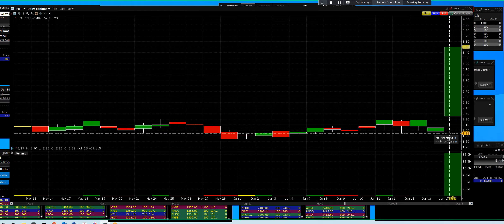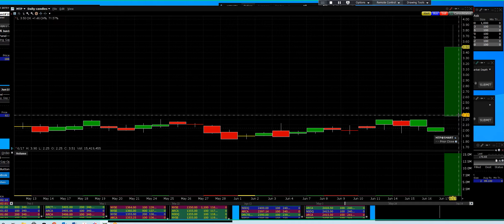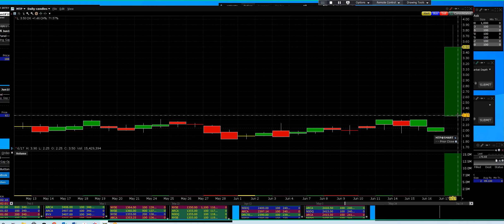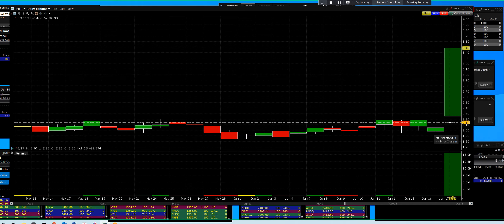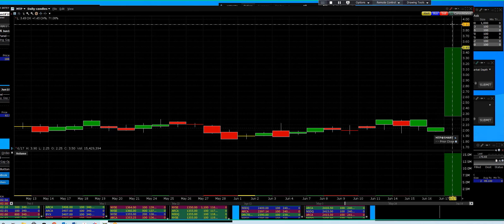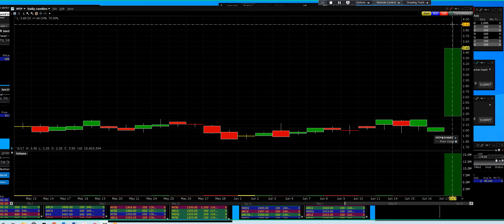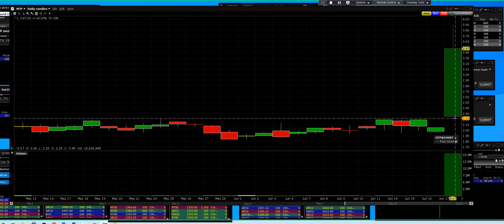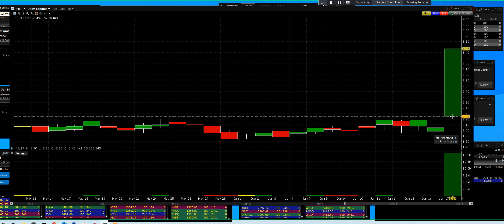6-17-21 MTP BREAKOUT 2.00 TO 3.9 BIG TRADE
MTP 2.00 UP TO 3.9 SOLD OUT 73 % gains to start the day heavy volume leader to start the day sign up for the trial period

Options Trading Alerts short-term trends in your favorite stocks –any time frame. What option strike prices to pick how option beta runs into high returns calls and Put Options
Spotting the trends up or down Markets using Put Options to make money in market corrections
Live Trading Room gives out the signal alerts with our entry points the biggest movers and losers make money
• Identify the Primary, Intermediate, and Short term trends breaking out or breaking down
• Option Trading opportunities using Put Options for down trending stocks
• Identify specific entry and exit signals
• Set up specific steps to protect your account from losses and protect profits
• Identify specific entries, exits, and stop-loss points on all options using our system